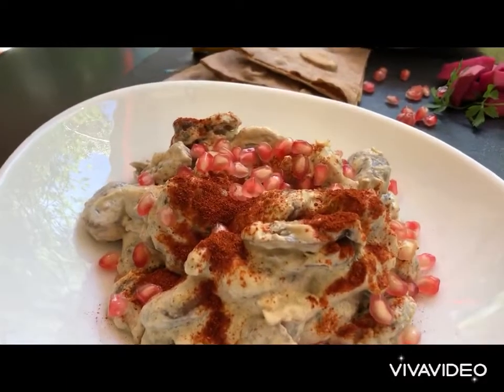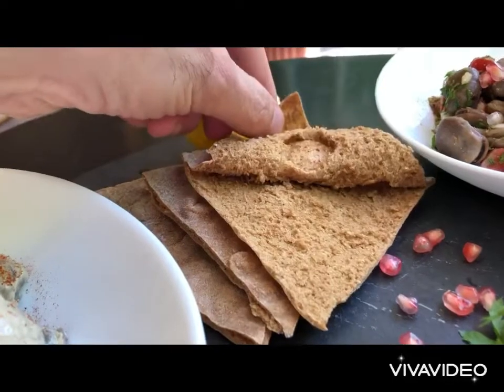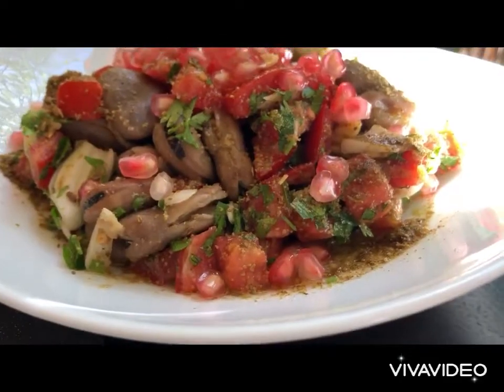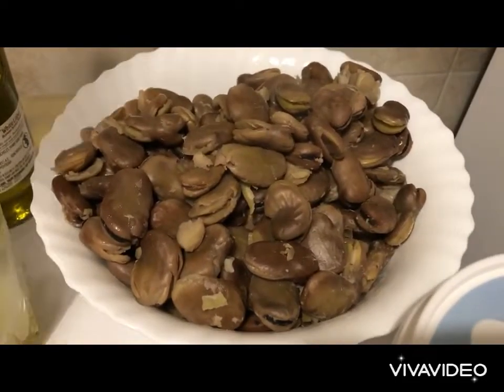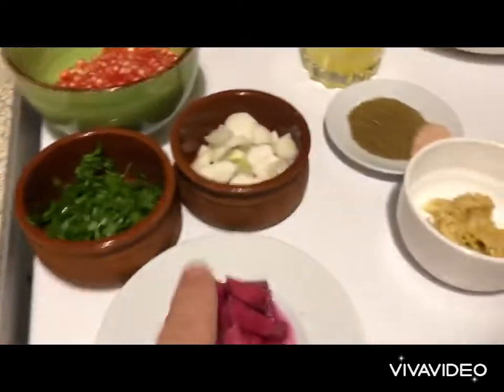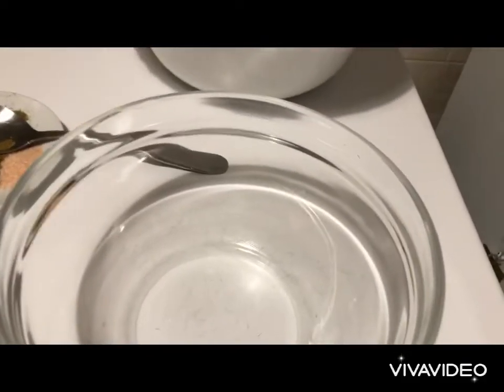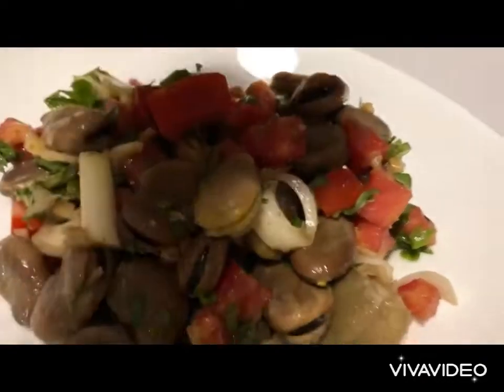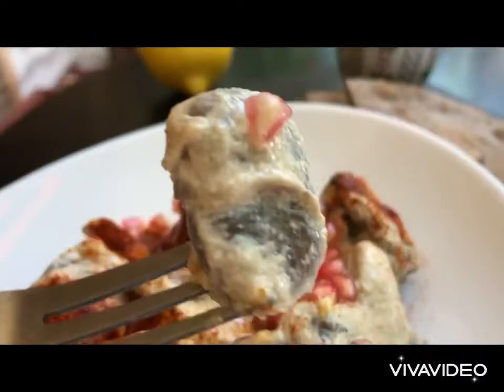Fava beans recipe, Syrian fava with; yogurt sauce, lemon sauce. فول مدمس، فول باللبن، و الحمض والزيت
Fava beans recipe, an amazing Syrian, Middle Eastern recipe that is full of fresh ingredients; Fava, tomatoes, parsley, garlic, spring onion, pomegranates seeds, all fused in a vinaigrette of lemon and olive oil, with cumin and salt. Whereas the second recipe, is with tahini and yogurt sauce.

Before we start, we need to take 1/2 of dried Fava beans, soak over night in water, and the next day, we boil and cook for about 30-40 minutes, till the beans are soft.

The ingredients for the Fava with yogurt sauce:
200 gr of Fava beans (cooked)
50 gr of Tahini (whole-wheat)
100 gr of Greek yogurt
2 - 3 cloves of garlic, crushed
1/2 lemon juice
30-40 ml of olive oil
1 large spoon of cumin
1 small spoon of salt
1 small spoon of sweet paprika
50 gr of pomegranates seeds
Into a bowl we mix the Tahini, yogurt, oil, lemon juice, salt and cumin, and set aside
Into a serving bowl, we mix the Fava with the yogurt, tahini sauce, then we sprinkle with the pomegranates seeds, sprinkle with sweet paprika powder, a drizzle of olive oil and we serve and enjoy.

The ingredients for the Fava with Lemon, oil sauce are:
200 gr of Fava bean (cooked)
2 tomatoes, cut in squares
1/2 lemon juice
2 - 3 cloves of garlic, crushed
1 green onion cut in small pieces
handful of chopped parsley
50 gr of pomegranates seeds
30-40 ml of olive oil
1 large spoon of cumin
1 small spoon of salt
Into a bowl, we mix the ingredients all together, then we add the Fava beans, and serve in a large bow, sprinkle with the pomegranates seeds, and a drizzle of olive oil and a squeeze of lemon.

This appetizer, can be enjoyed at anytime of the day, and best served with Arabic pita bread.
Its an amazing Vegetarian and vegan meal, that is nutritious and healthy and fresh.

How to make fava beans salad?
How to make fava beans with vinaigrette?
How to make fava beans with tahini sauce?
How to make fava beans with yogurt sauce?
Fava beans salad recipe
Fava beans with vinaigrette recipe
Fava beans with tahini sauce recipe
Fava beans with yogurt sauce recipe
طريقة تحضير  الفول المدمس
طريقة تحضير الفول مع الطحينة
طريقة تحضير الفول مع اللبن
طريقة تحضير الفول على الطريقة السورية